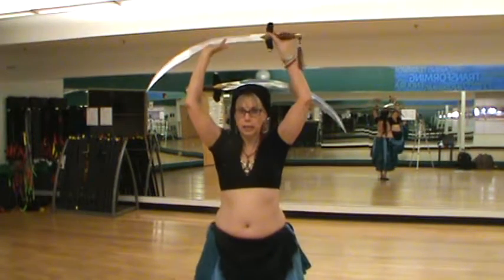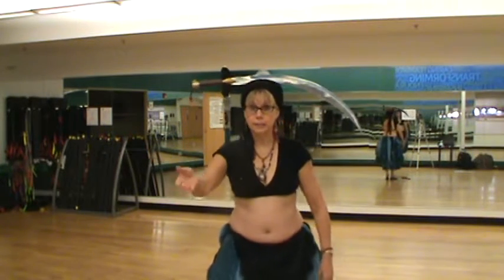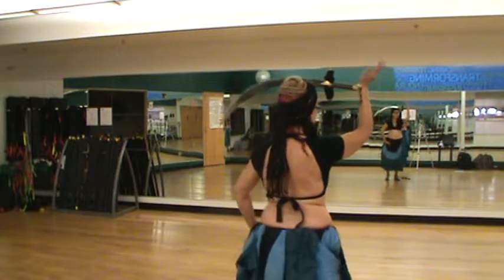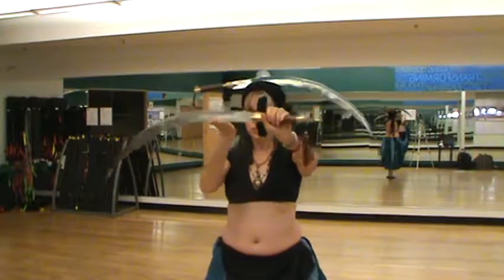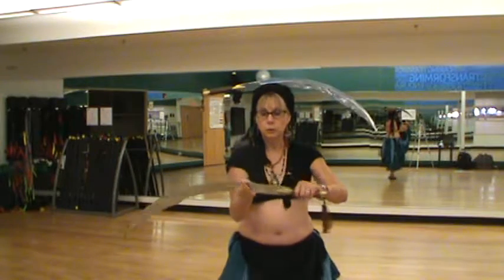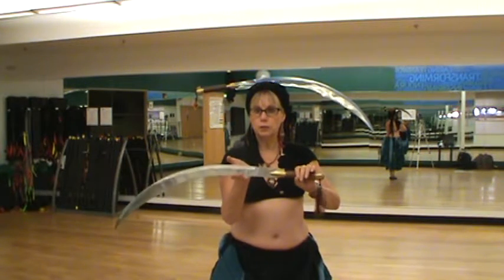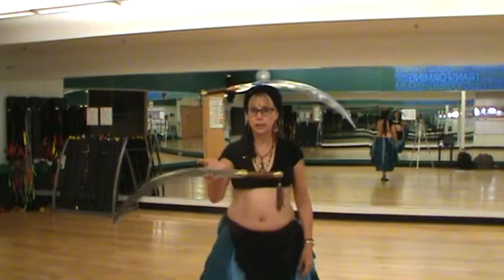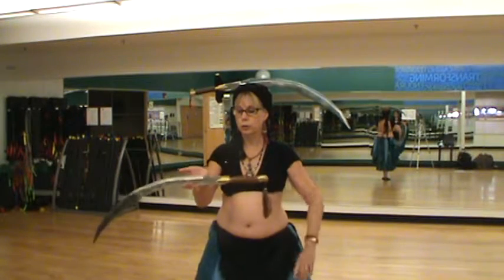"Floreo in a Blender"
This video demonstrates an example of the ATS® Movement Dialect move, “Floreo in a Blender”, using double swords